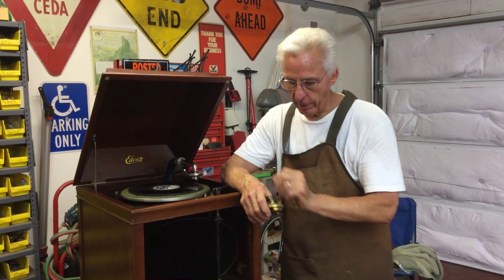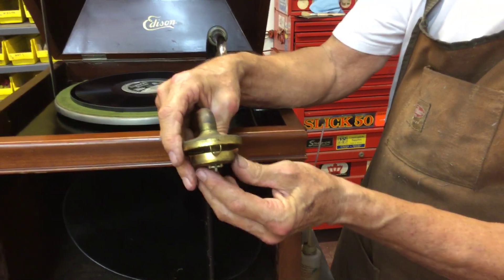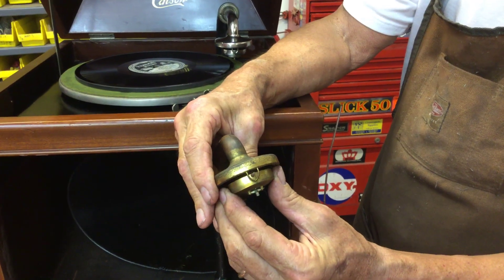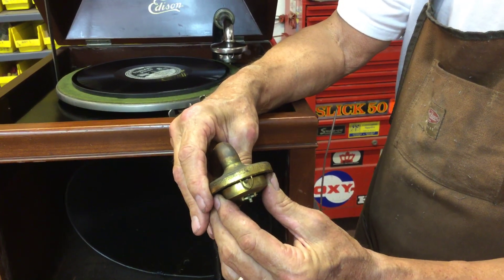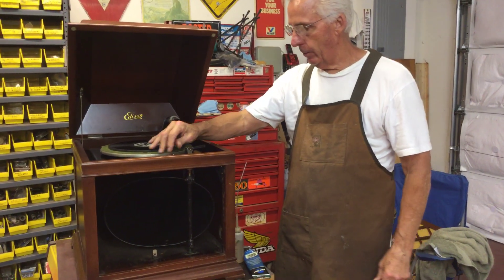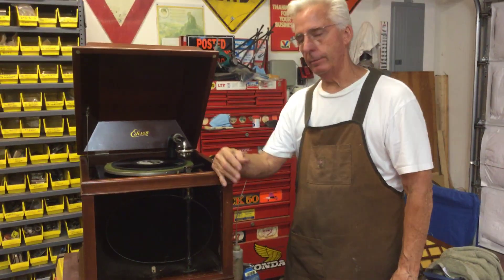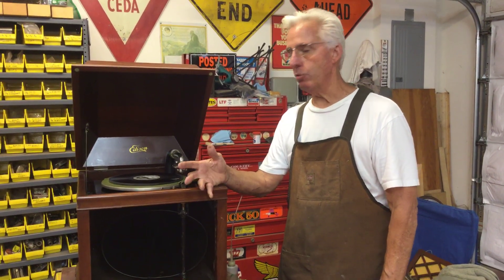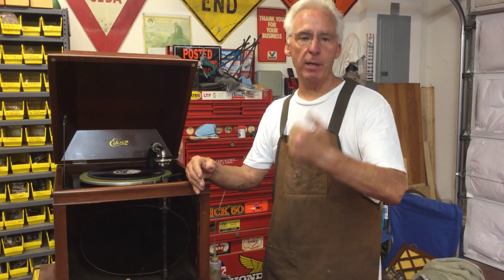75. Finally finished the Edison Diamond Disc tune-up!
An overview and what it should now sound like